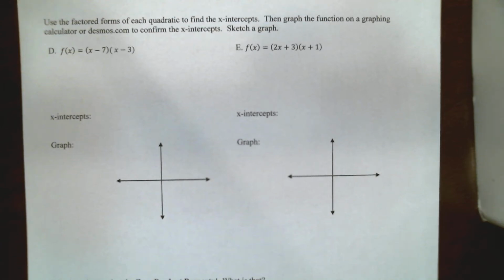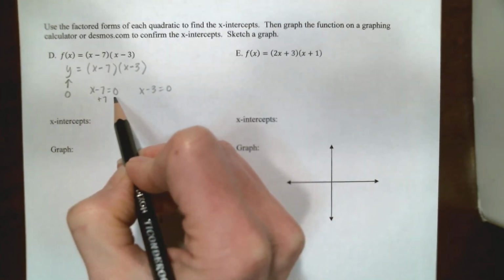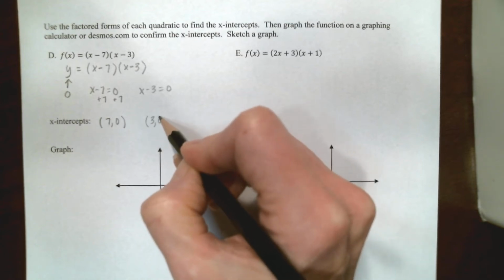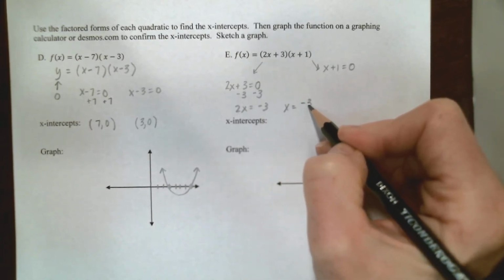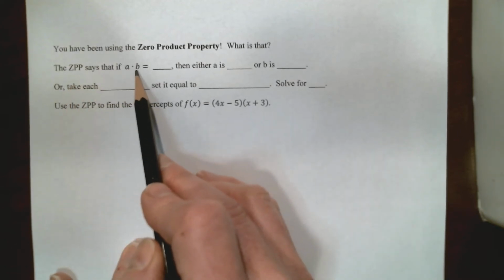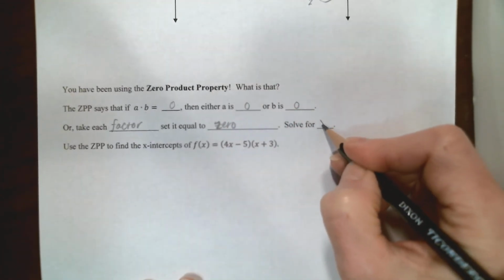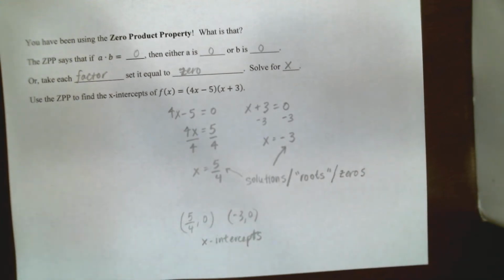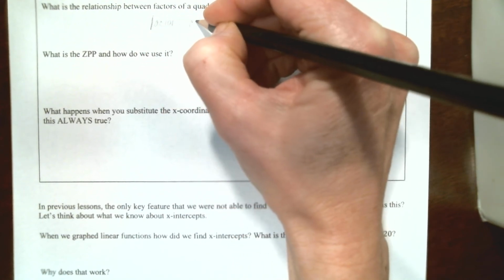What is the ZPP?